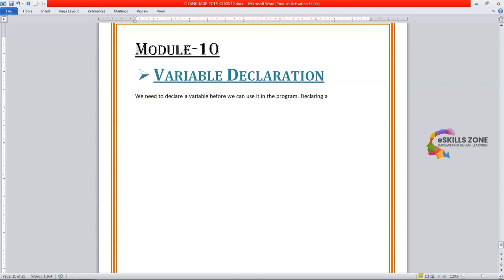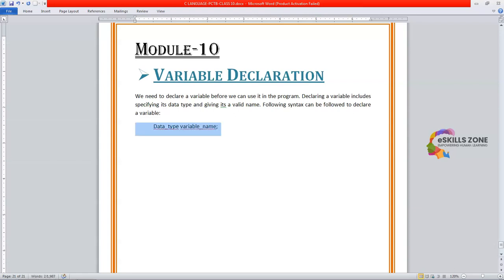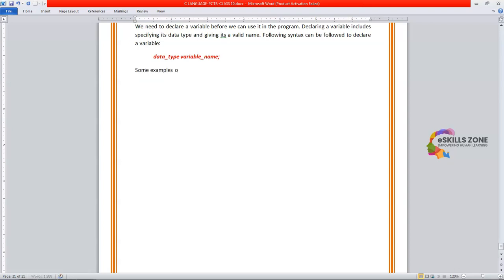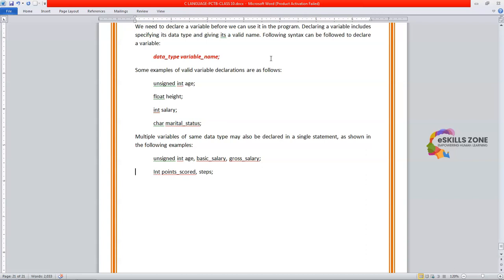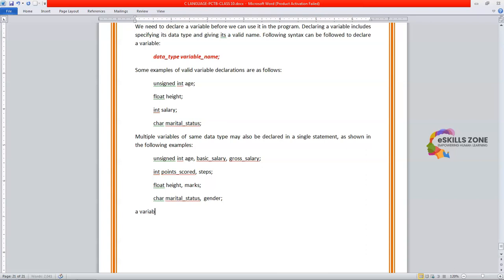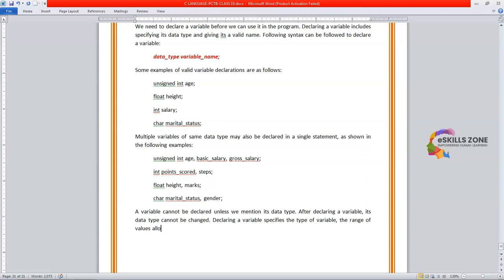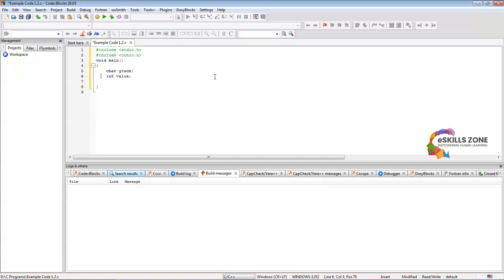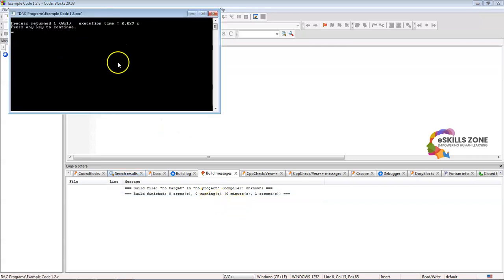C Programming - Lecture 10 VARIABLE DECLARATION